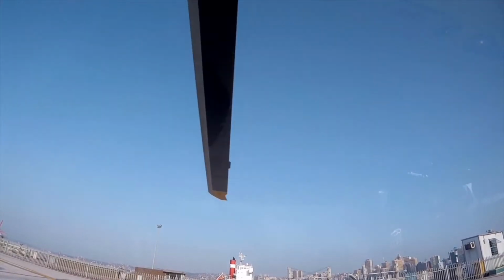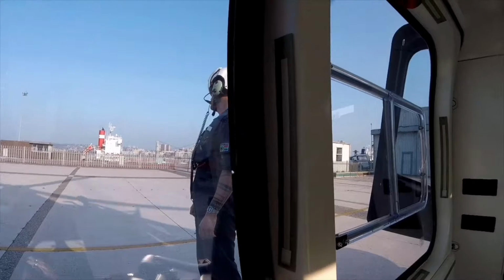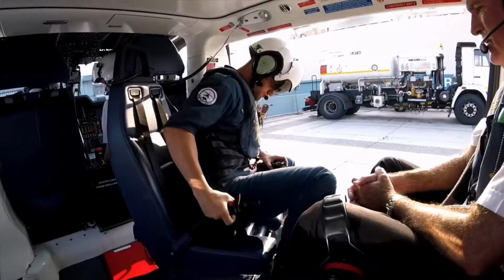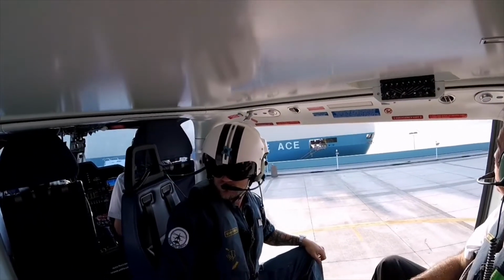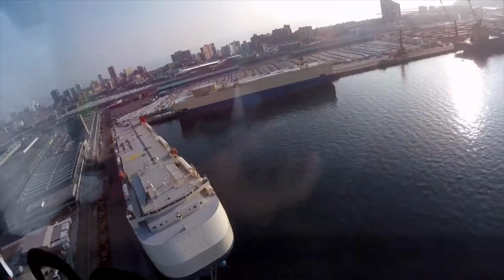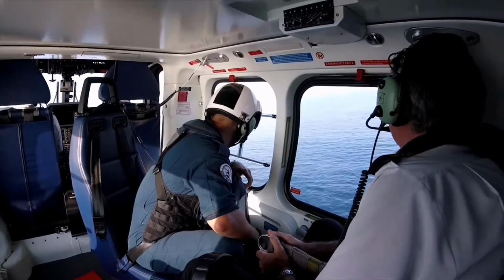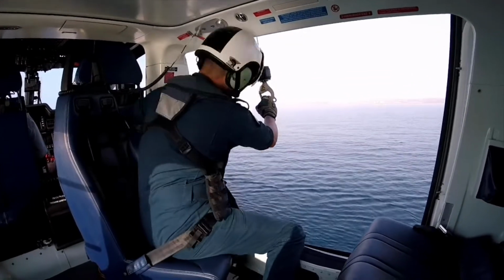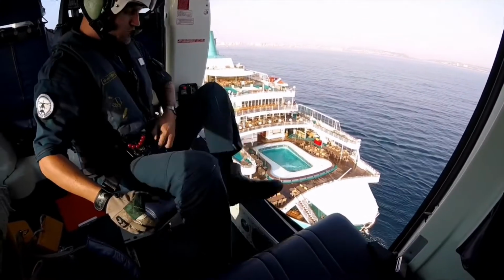Introduction to Harbour Pilot Hoisting